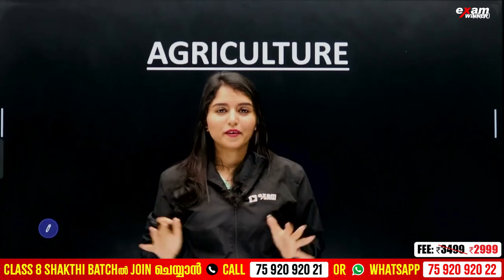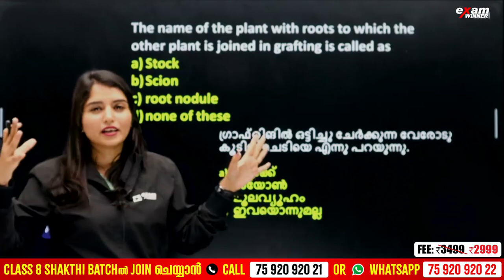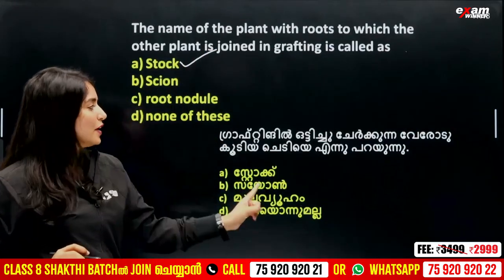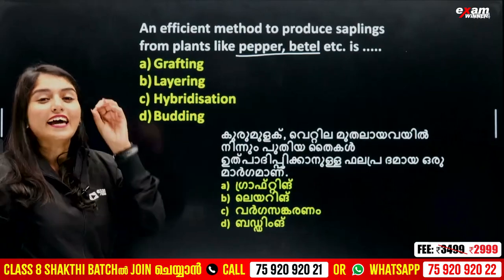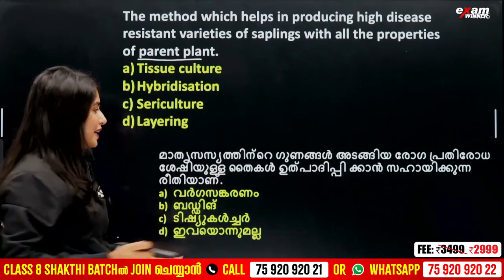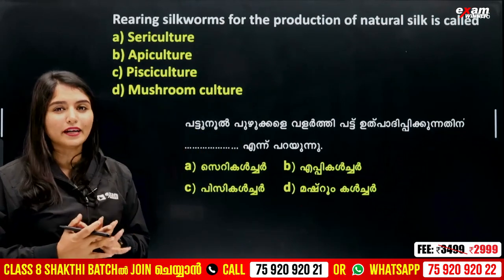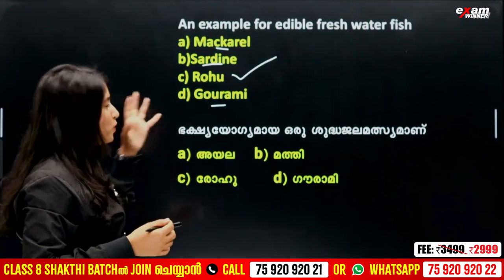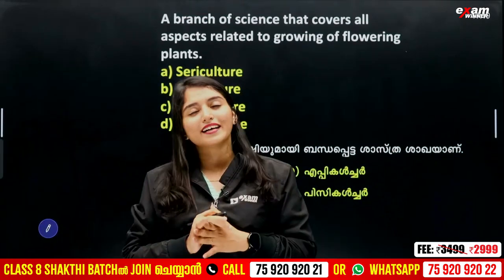NMMS SAT 2024 | AGRICULTURE | IMPORTANT QUESTIONS | EXAM WINNER CLASS 8